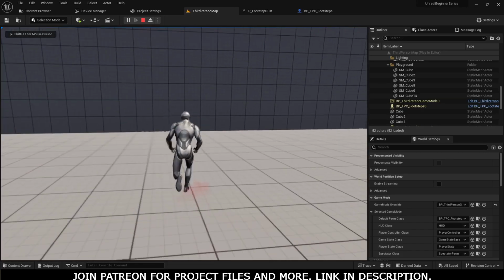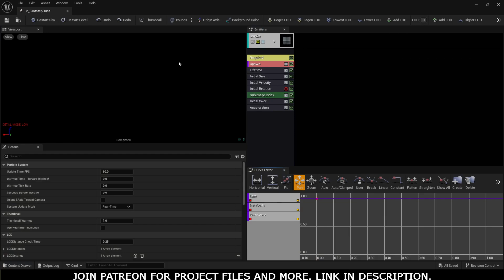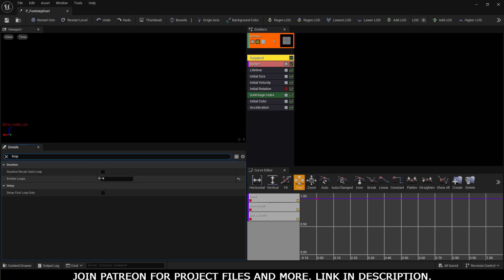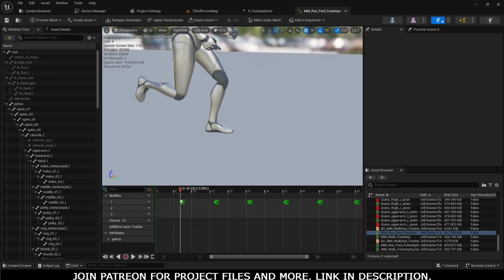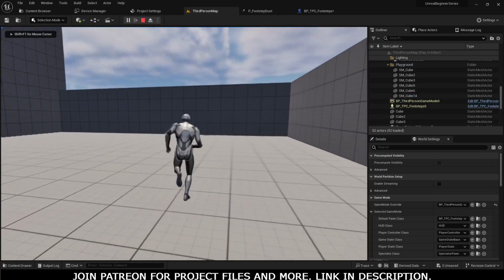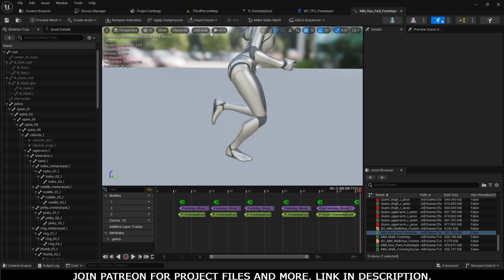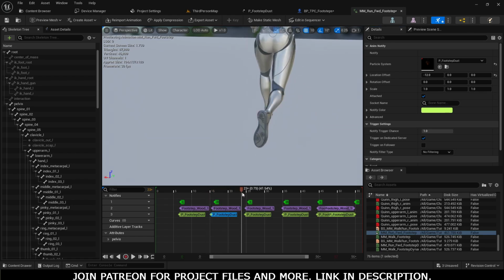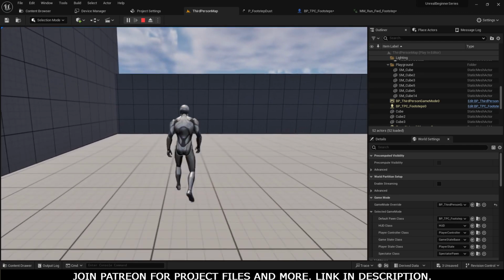Unreal Engine 5 Footsteps sound and Dust Particle. Footstep Series Unreal Engine 5 tutorials - 26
You will learn how to make footsteps sound and dust particles in unreal engine 5 without using blueprint logic.
Sections:
00:00 Intro
00:23 Tutorial
08:31 Result

Hire me:
My Current Projects:
1. I am developing my stealth top down game. Here is the link to early development devlog
2. Unreal Engine Stealth AI Template demo
4. Unreal Engine Stealth Ai Template for sale.